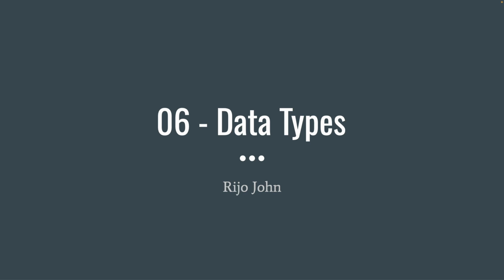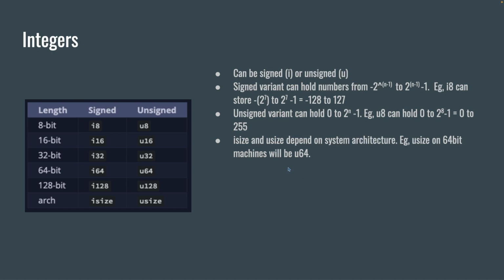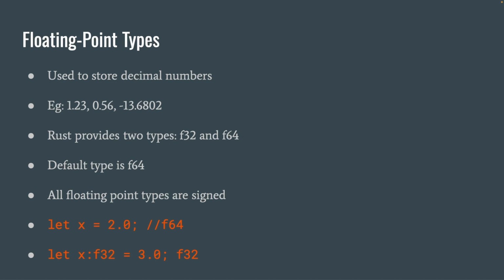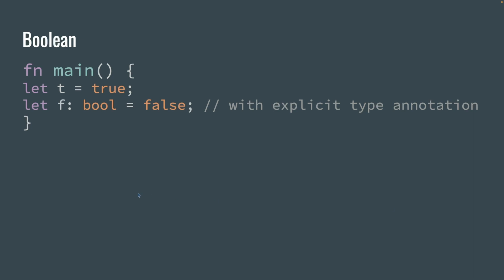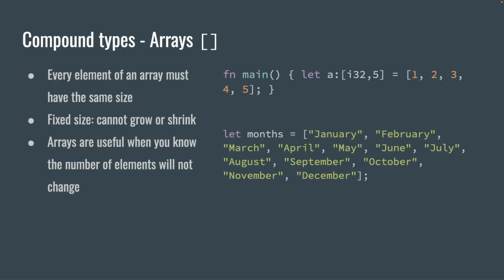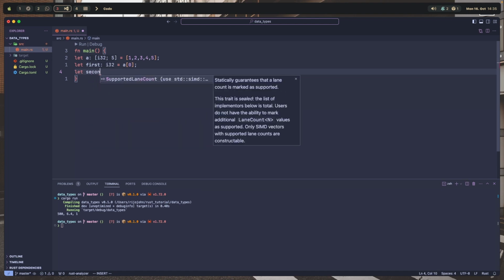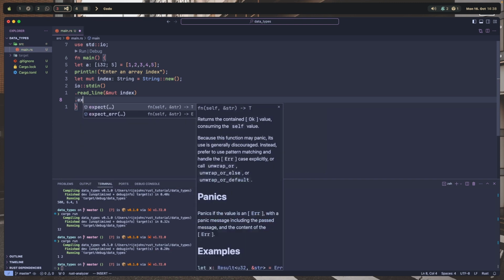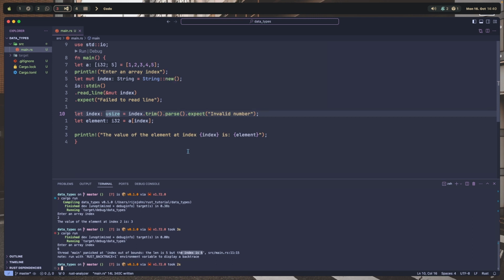06 - Rust Lang Programming Tutorial for Beginners - Data Types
Beginner friendly Rust Lang Programming Tutorial. Follow along as we go through the Rust book chapter by chapter.

In this video, learn about data types in rust.